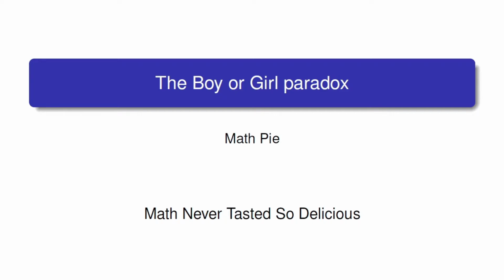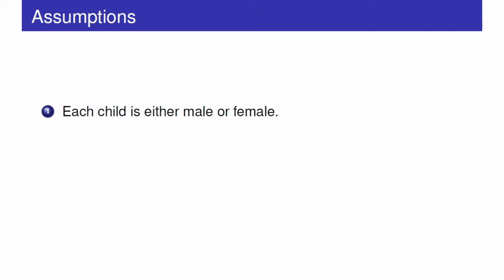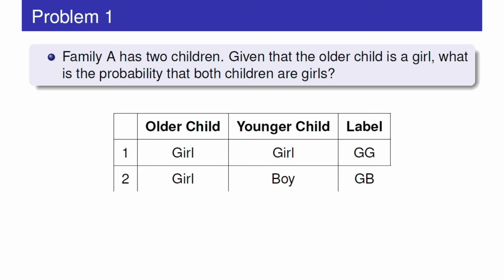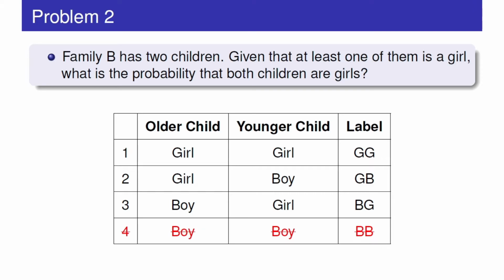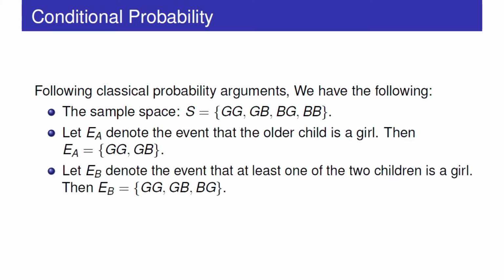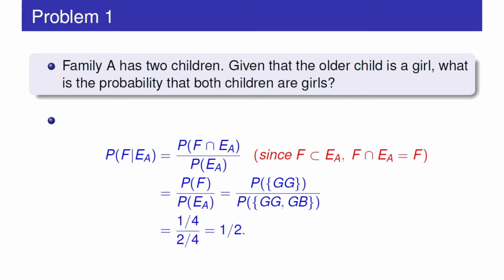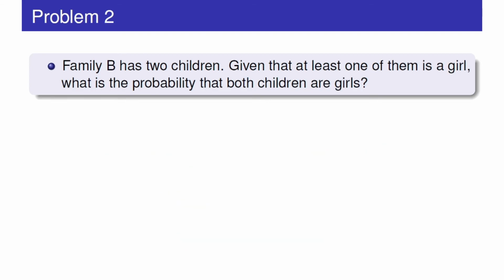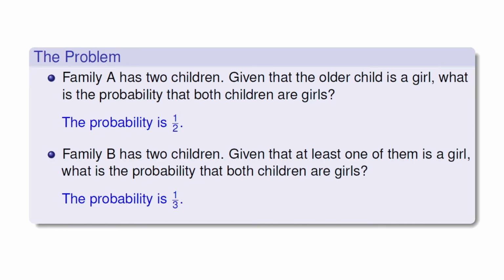The Boy-or-Girl Paradox fully resolved and explained| Conditional probabilities.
In this video, we dive into the Boy or Girl paradox.

00:00 - The paradox
01:44 - The solution
06:15 - Conditional Probability

The thumbnails used the photos from all-free-download.com